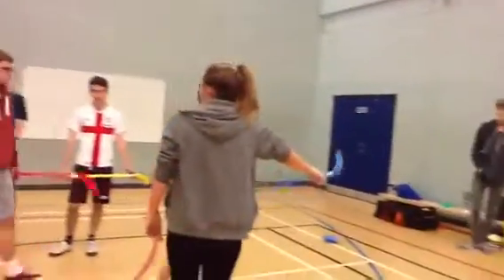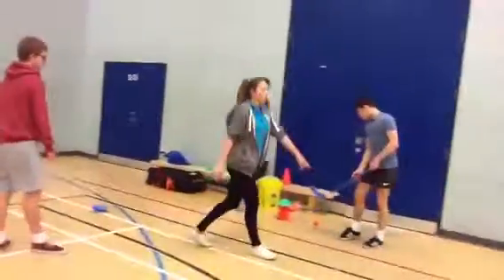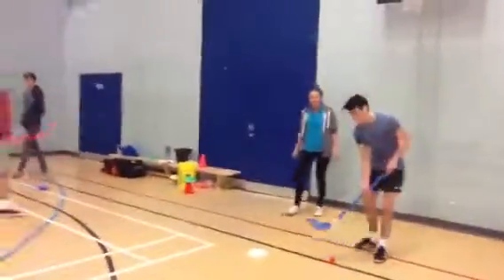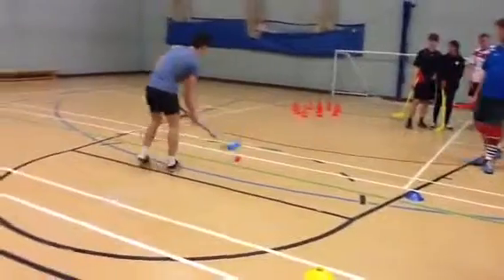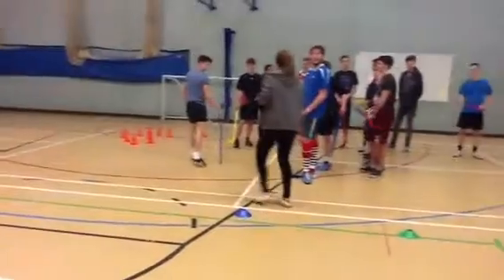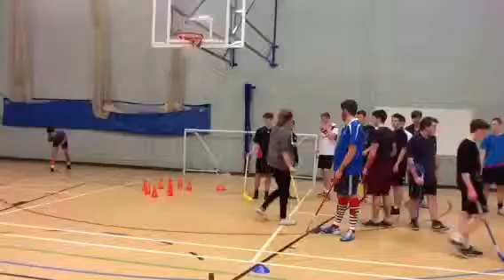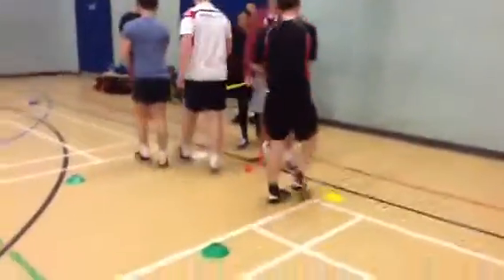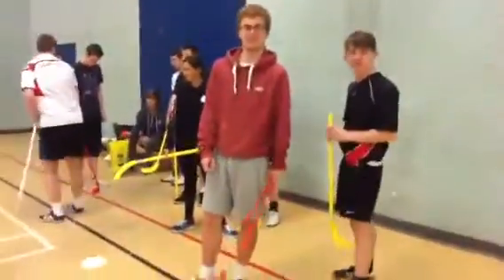Zoe coaching main 2